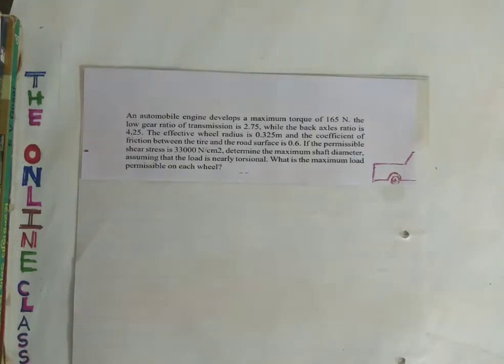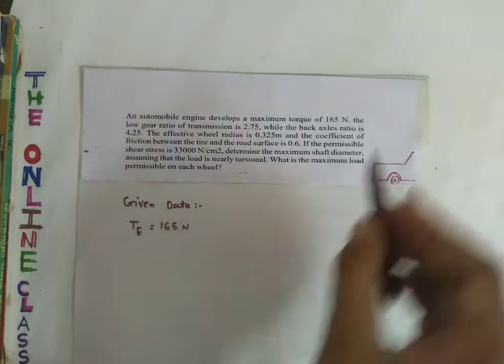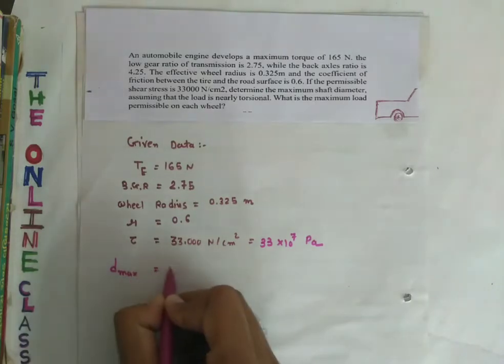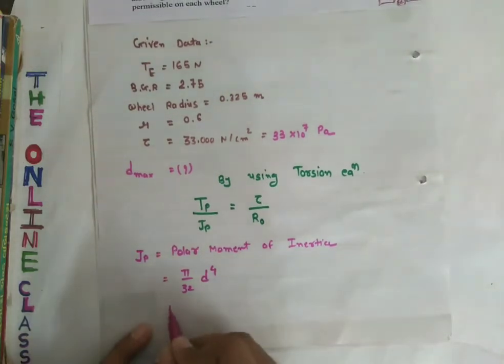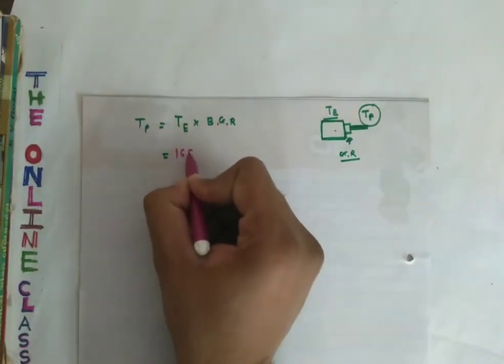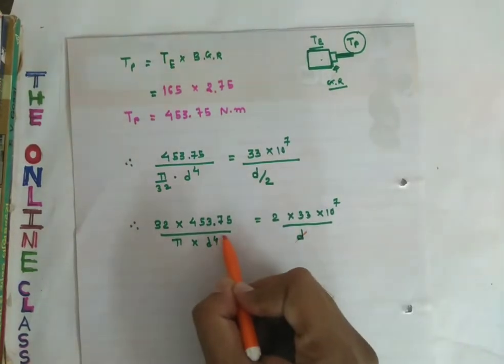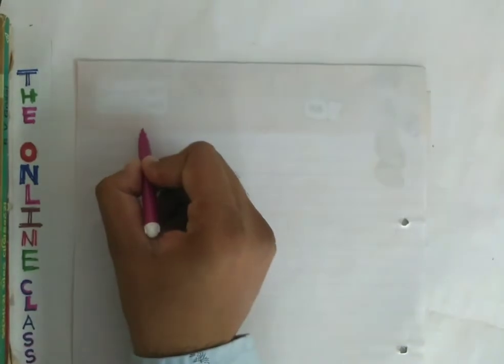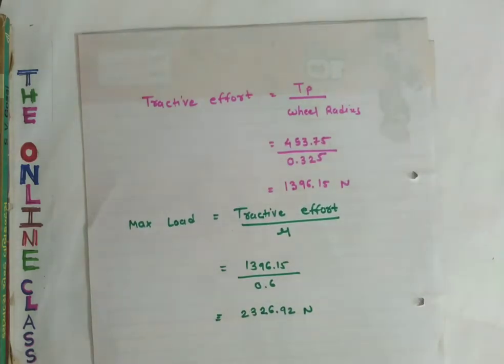ASD STEP BY STEP SOLUTION OF PROPELLER SHAFT EXAMPLE 3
hello,
I had uploaded video of GTU example solution, step by step of Propeller shaft.